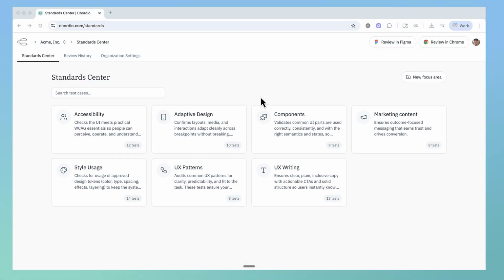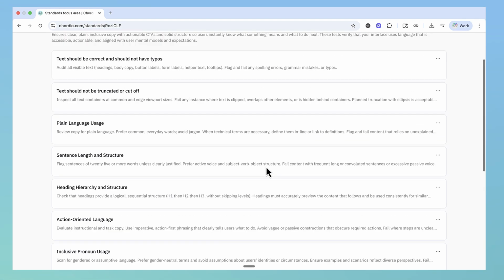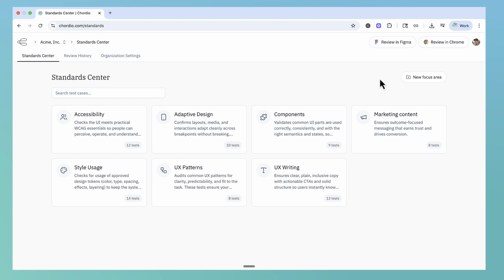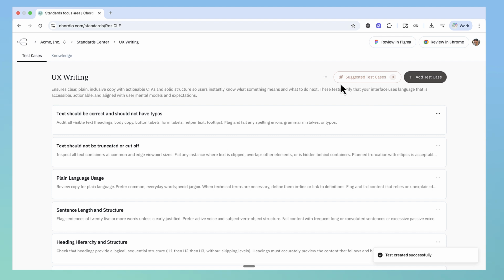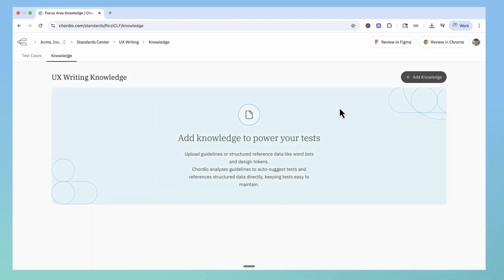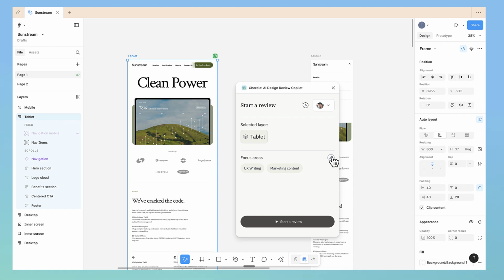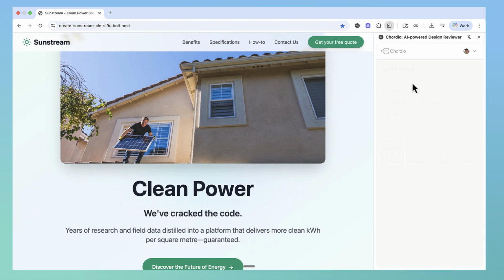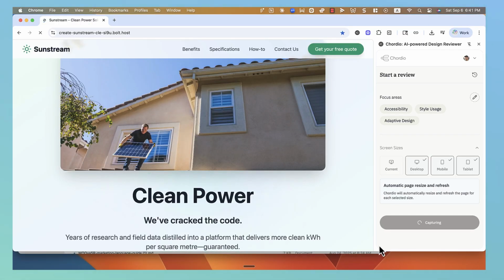Chordio - AI-powered design reviews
Chordio is an AI-powered design review tool that helps design teams automate quality assurance and deliver high-quality designs faster.

Chordio includes a Figma plugin and Chrome extension that analyze designs against your team's unique design standards, catching issues early and ensuring consistency.

The platform helps you free up designers to focus on creative problem-solving, and ensure that your designs meet your brand guidelines.